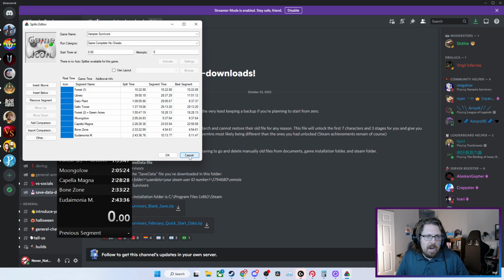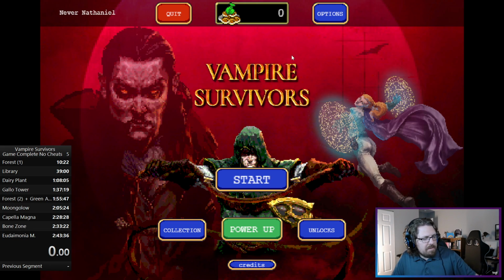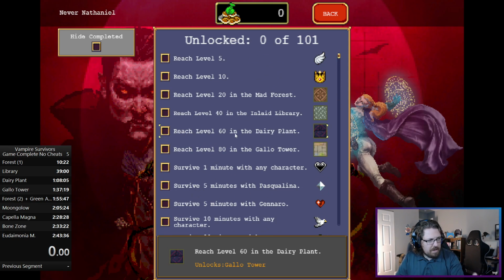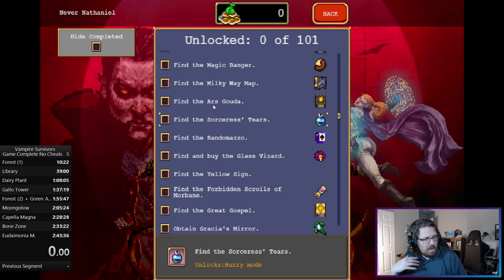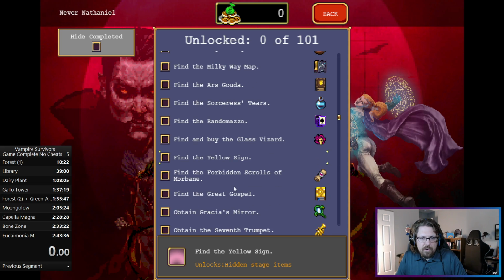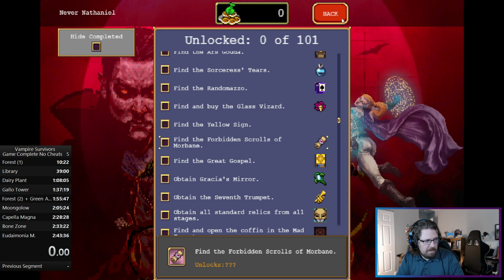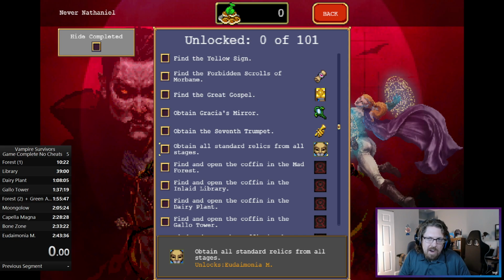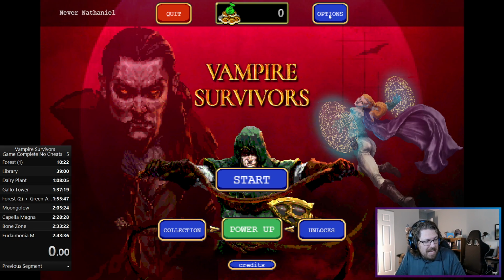You too can beat Vampire Survivors in 3 hours: A speedrunning guide!